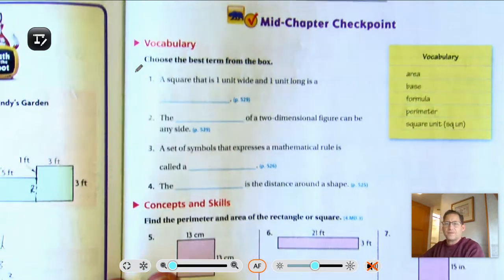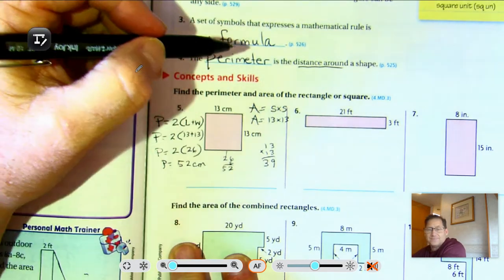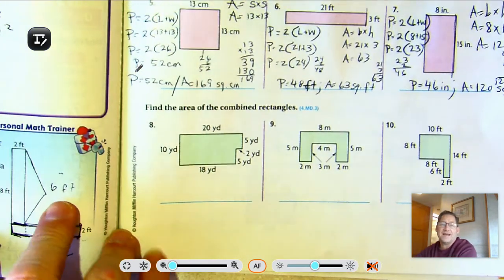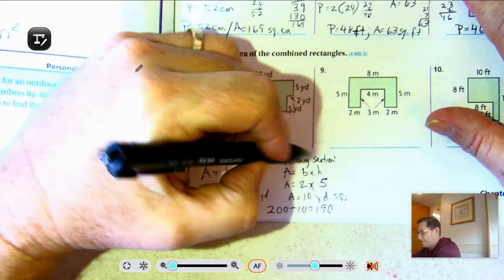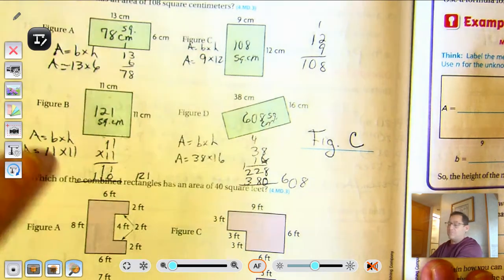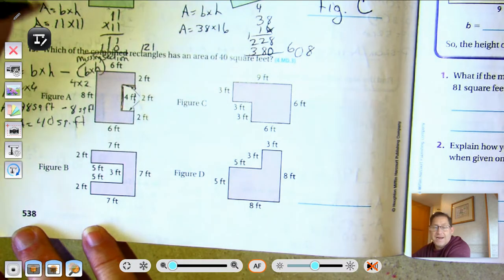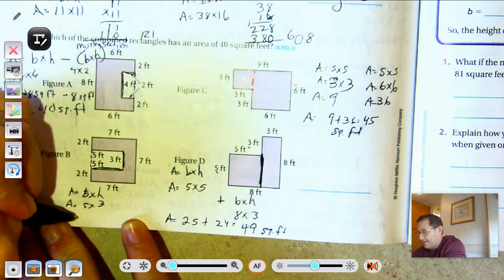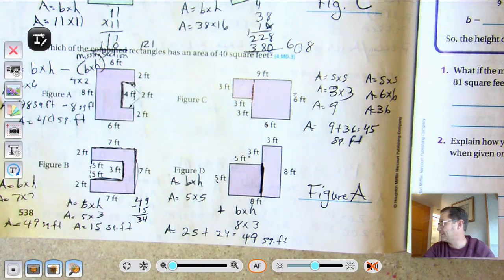4th grade GO Math-Chapter 13 Mid-Chapter Checkpoint pages 537-538